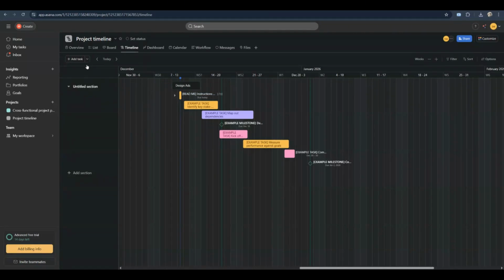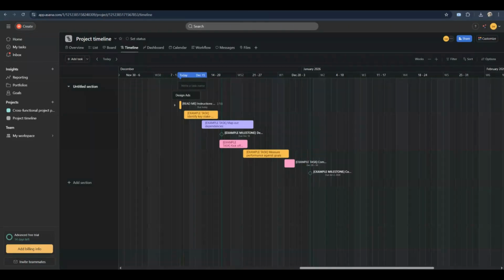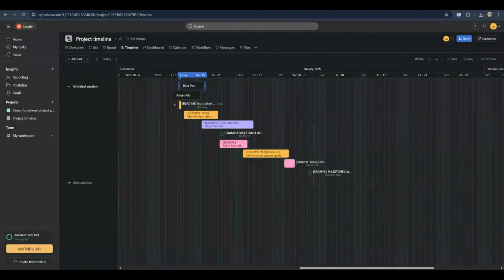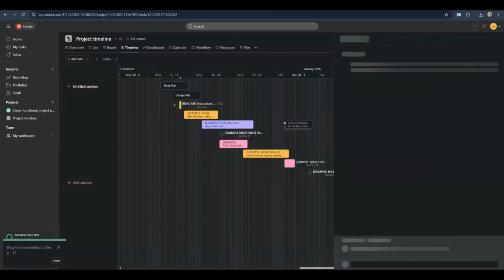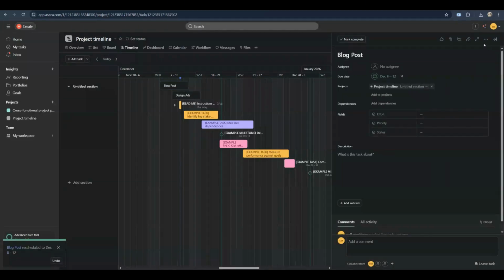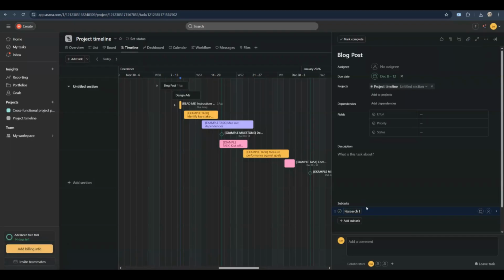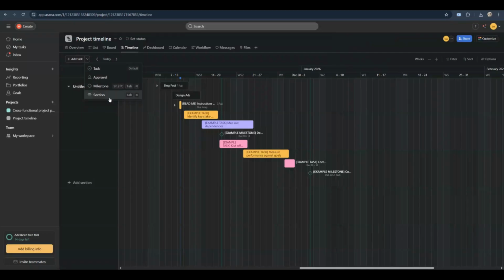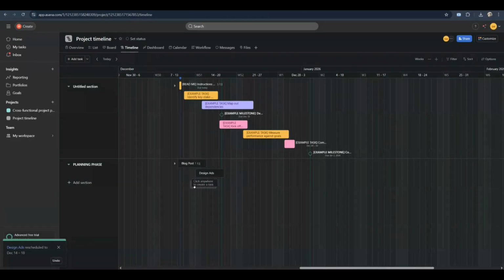How to Create Tasks, Subtasks, and Sections in Asana Free Plan 2025 (Free Version)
Want to stay organized and manage your projects better in Asana? 🚀
In this quick tutorial, I’ll show you step by step how to create tasks, subtasks, and sections in Asana’s free plan in 2025.

You’ll learn how to:
✅ Create tasks and assign them to team members
✅ Add subtasks for detailed project tracking
✅ Organize tasks into sections for better workflow
✅ Prioritize tasks and manage deadlines effectively

By the end of this guide, your Asana workspace will be organized, efficient, and easy to use!